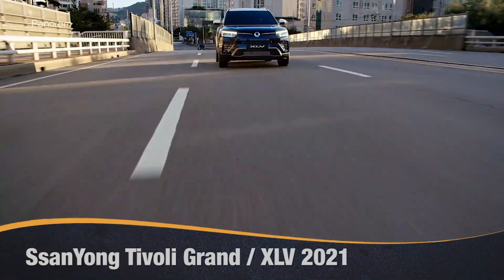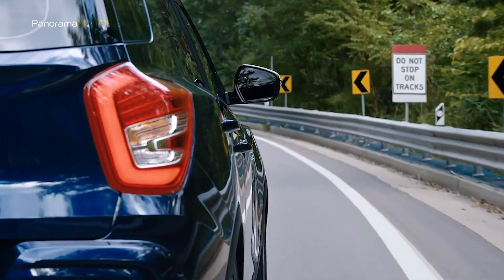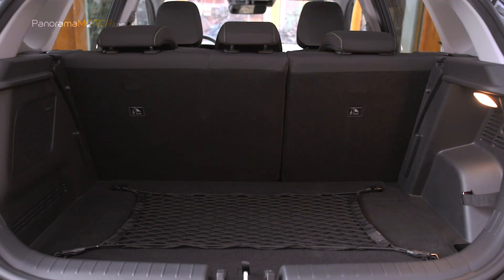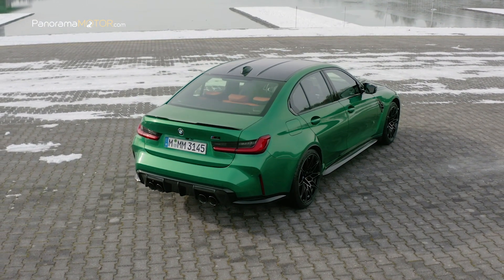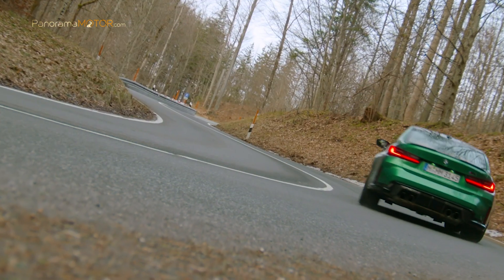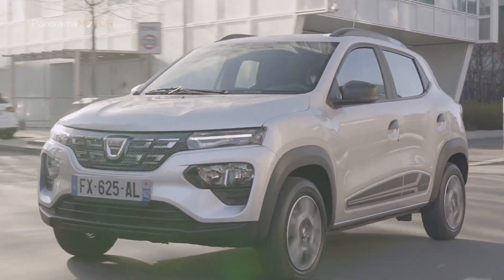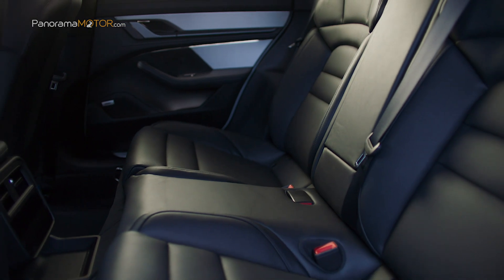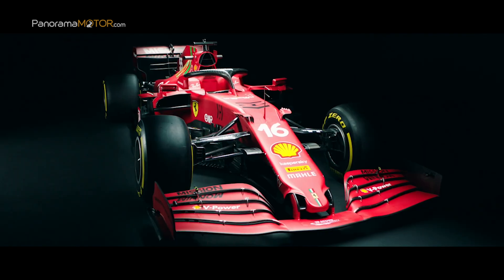PanoramaMotor 12 | 2021 | INFORMACIÓN REVIEW NOVEDADES 👍🏻👍🏻👍🏻 Gracias por tus LIKES Y SUSCRIBIRTE...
Como cada semana te ofrecemos un programa completo con review, análisis, pruebas e información de coches, para que no tengas que hacer nada y te relajes viendo todos los coches en el fin de semana o cuando te apetezca más.

En esta ocasión incluimos información y videos con imágenes de exterior, interior y conducción de:

01: SsanYong Tivoli Grand / XLV 2021
02: Hyundai i20
03: BMW M3 Competition 2021
04: Dacia Spring 2021
05: Porsche Taycan Cross Turismo 2021

COMENZAMOS

01: SsanYong Tivoli Grand / XLV 2021
Con mucho espacio para compartir aventuras en cualquier parte llega el nuevo SsanYong Tivoli Grand 2021, anteriormente llamado XLV.

El Tivoli Grand 2021 es la actualización del XLV en Europa, con muchos aspectos mejorados en un cuerpo entre SUV y Monovolumen.

Las tecnologías de seguridad y ayudas a la conducción DEEP CONTROL acercan más que nunca el objetivo de la seguridad perfecta, ya sea alrededor de la ciudad o en viajes de larga distancia, ofreciendo numerosos sistemas de serie u opcionales.

02: Hyundai i20
El nuevo Hyundai i20 es la tercera generación del modelo del segmento B de Hyundai, que se lanzó por primera vez en 2008, ahora presenta un estilo dinámico y moderno completamente nuevo.

Es el primer automóvil de Hyundai en Europa que presenta la nueva identidad de diseño Sensuous Sportiness de la compañía. Se produce en Europa en la planta de producción de Hyundai en İzmit, Turquía.

Los aspectos más destacados incluyen el control de crucero inteligente basado en la navegación (NSCC), el asistente de límite de velocidad inteligente (ISLA) y el asistente de seguimiento de carril (LFA).

03: BMW M3 Competition 2021
35 años después de que el primer BMW M3 hiciera su aparición, el nuevo BMW M3 Competition 2021, representa la última generación del coche deportivo de elevadas prestaciones como el tope de gama de su modelo en el segmento medio premium.

El nuevo M3 Competition eleva su inconfundible combinación de rendimiento optimizado para circuito y practicidad a un nivel completamente nuevo.

El lanzamiento al mercado del nuevo BMW M3 Competition 2021 de elevadas prestaciones se iniciará en marzo de 2021.

04: Dacia Spring 2021
El nuevo Dacia Spring 2021, es el coche eléctrico más asequible de Europa, lo que hace que la movilidad eléctrica sea accesible para el mayor número de personas.

Debajo de su aspecto SUV se encuentra un automóvil urbano con una amplitud récord con 4 asientos reales, un motor eléctrico simple y confiable y una autonomía suficiente para una movilidad sostenible.

La versión para el consumidor se puede reservar desde el 20 de marzo de 2021 y las primeras entregas serán en otoño de 2021 a un precio aproximado de 16.990 euros sin descuentos, con con 3 años de garantía o 100.000 km y 8 años para la batería o hasta 120.000 km.

05: Porsche Taycan Cross Turismo 2021
El mítico fabricante de vehículos deportivos amplía la gama de su primer modelo cien por cien eléctrico con la incorporación de esta versátil variante todoterreno, y continúa así su camino hacia la movilidad deportiva sostenible, llega el nuevo Porsche Taycan Cross Turismo 2021.

La silueta está definida por una línea de techo deportiva que desciende hacia atrás, conocida como “flyline” por los diseñadores de Porsche.

El precio final en España para el Taycan 4 Cross Turismo parte de los 95.995 euros, hasta los 191.706 euros de la versión mas poderosa Taycan Turbo S Cross Turismo.

DESPEDIDA
Este es el último Ferrari que se ha construido en Maranello para competir en  la Scuderia Ferrari Mission Winnow, en el Campeonato del Mundo de Fórmula 1 de este año.

Es una evolución del SF1000 del año pasado, tal y como dicta el reglamento, que exige el uso del mismo chasis que en 2020, limitando así las oportunidades.

Se ha desarrollado en todos los ámbitos permitidos, desde el motor, que es completamente nuevo, hasta la aerodinámica y, en la parte trasera, que es donde se han utilizado las dos fichas de desarrollo permitidas en la normativa.

La alineación de pilotos más joven de la Scuderia desde 1968, Charles Leclerc y Carlos Sainz, serán los afortunados pilotos cuando se celebre la primera carrera de la temporada el 28 de marzo de 2021.

Con estas imágenes nos despedimos, hasta el próximo programa.